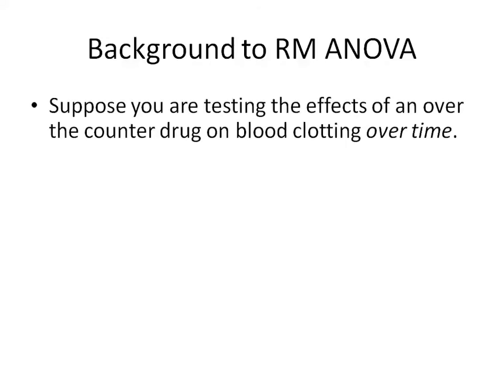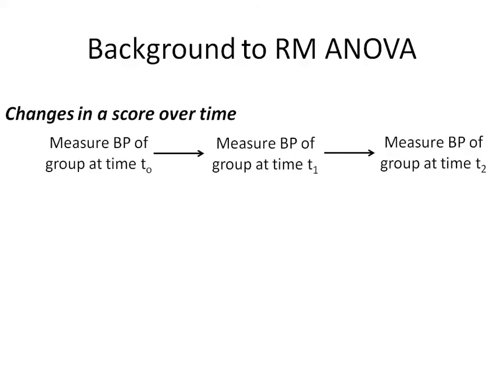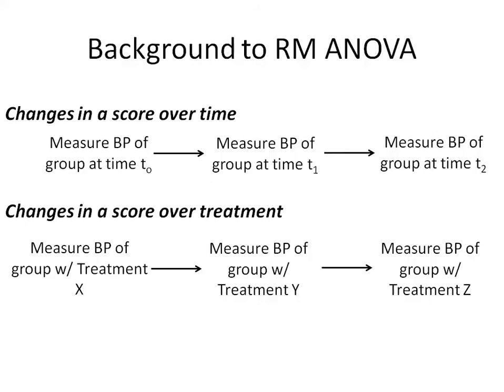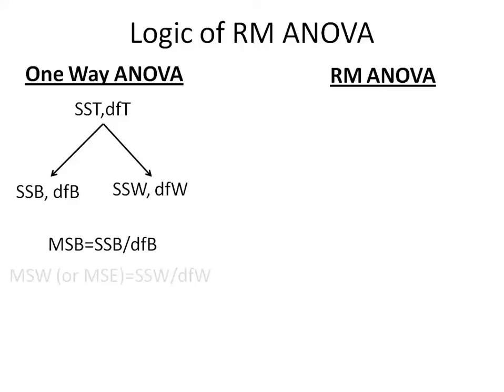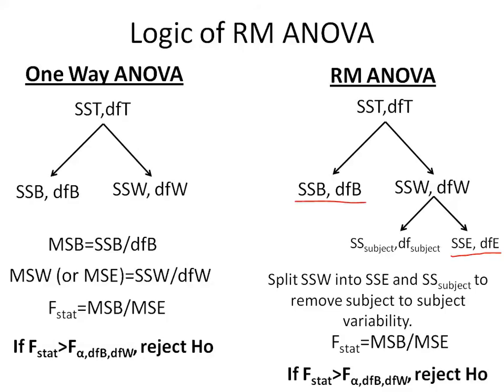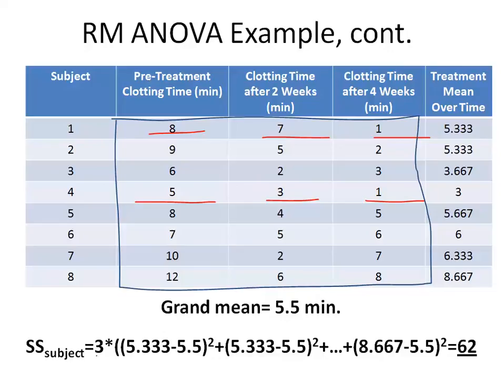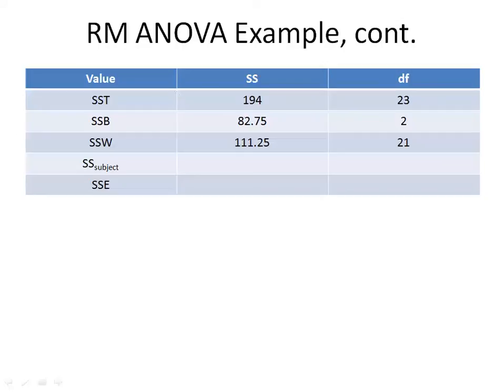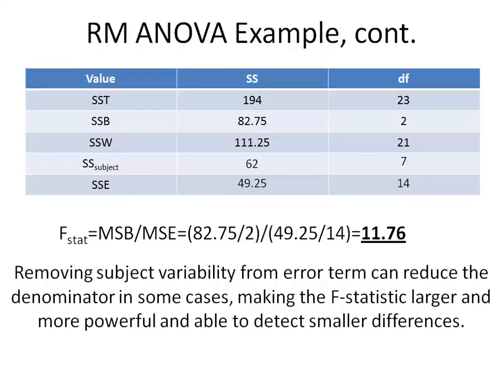Repeated Measures ANOVA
This lecture covers the background of a repeated measures ANOVA and shows an example problem.